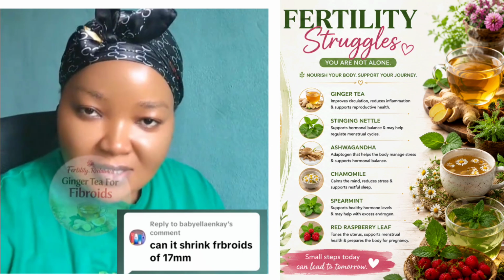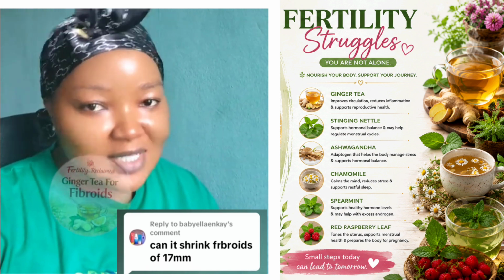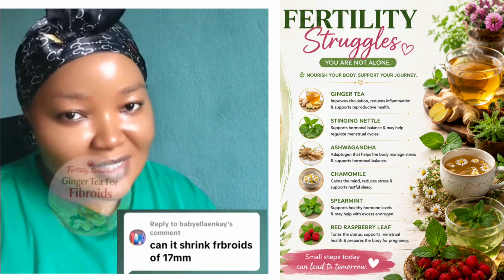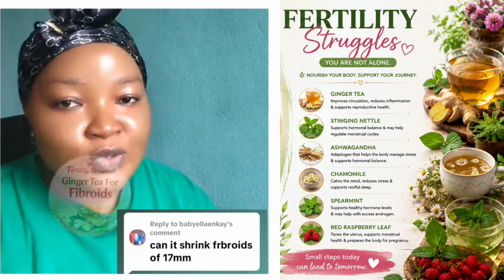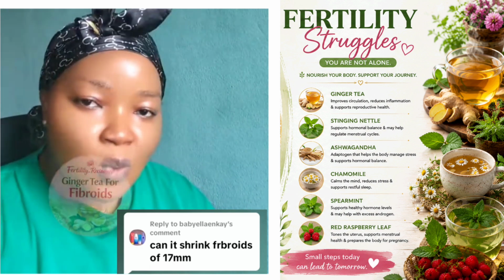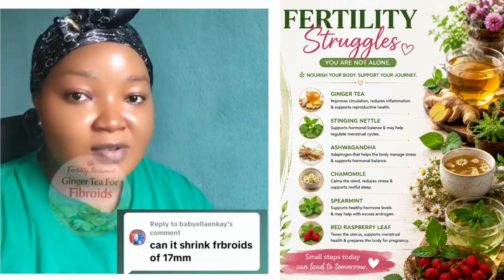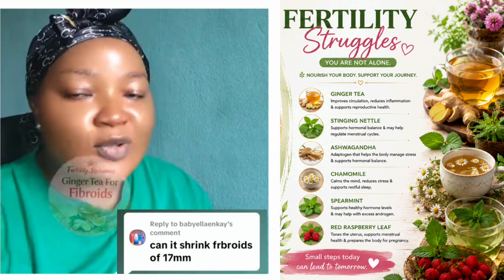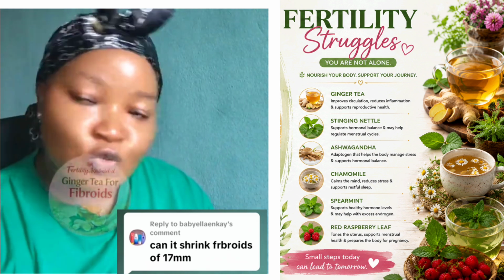How FIBROIDS Sizes Are Measured | Know Your FIBROIDS Size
Struggling with painful periods, heavy bleeding, bloating, infertility, or chronic pelvic pain linked to Endometriosis or Adenomyosis? In this video, we’re talking about natural herbs and wellness habits many women are using to support hormone balance, reduce inflammation, ease menstrual discomfort, and improve reproductive health naturally. 🌿✨

If you’ve been searching for natural remedies for Endometriosis, Adenomyosis relief, fertility support, hormone balancing herbs, or holistic women’s health tips, this video is for you. Learn how lifestyle changes, anti-inflammatory herbs, healthy nutrition, and natural wellness practices may help support your healing journey.

Many women are now exploring herbal tea remedies, ginger tea benefits, womb wellness routines, and holistic fertility support as part of their daily lifestyle. Watch till the end to hear encouraging insights and practical wellness tips that may help you too. 💛

• Endometriosis support
• Adenomyosis wellness tips
• Fibroids & ovarian cyst discussions
• Fertility & TTC journey support
• Natural hormone balance
• Ginger tea & herbal wellness